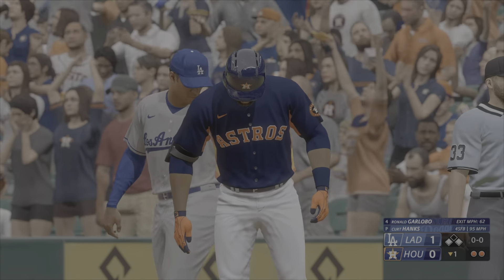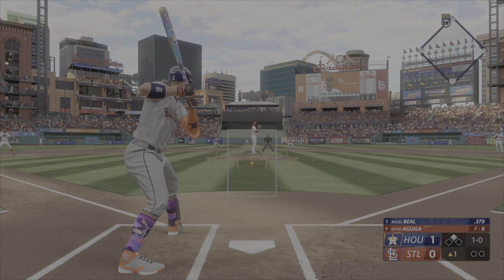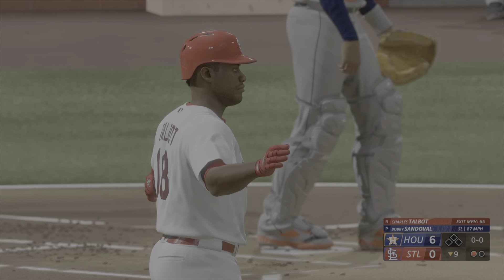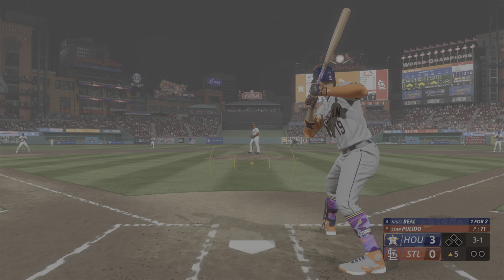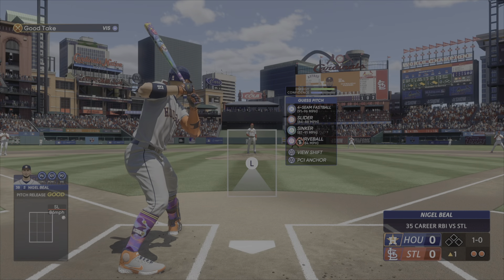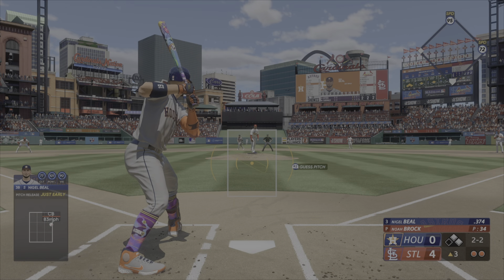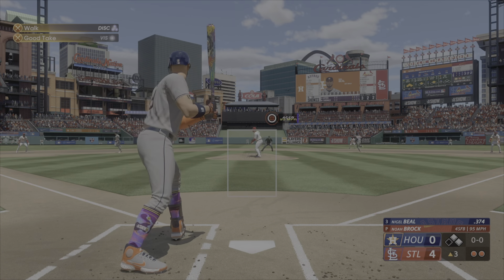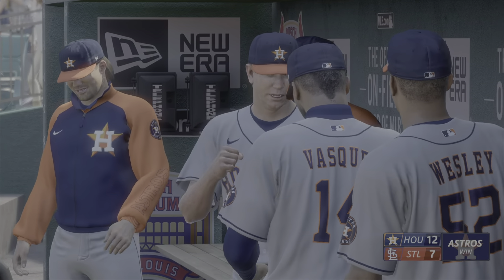Film - Episode 249 The Rake -💯🔥